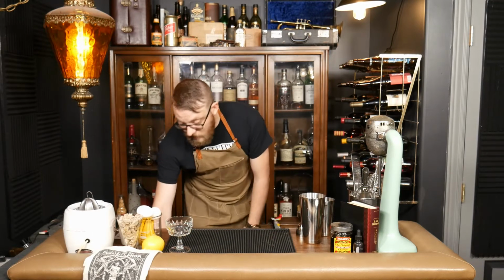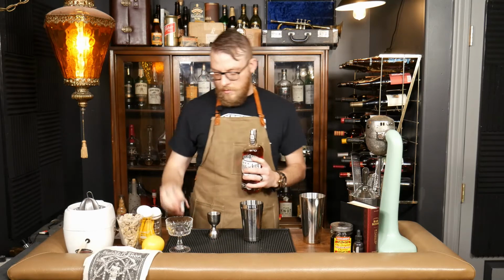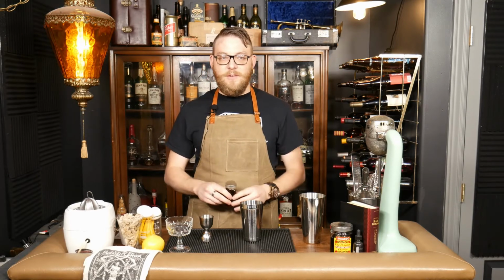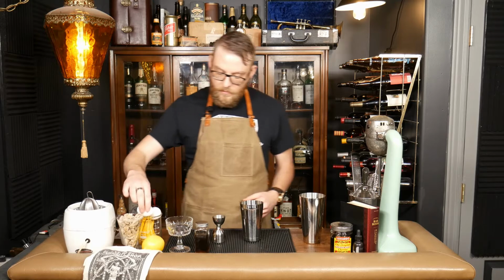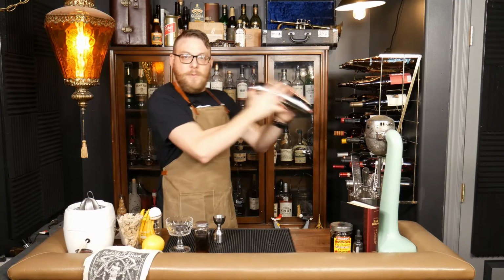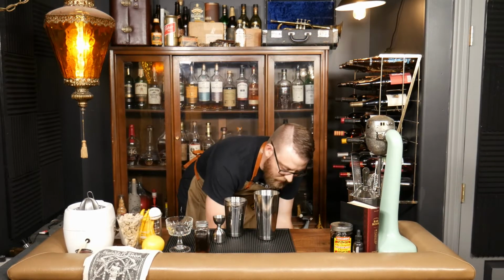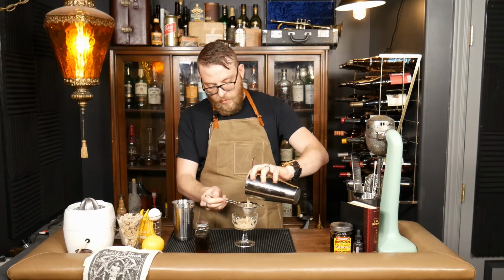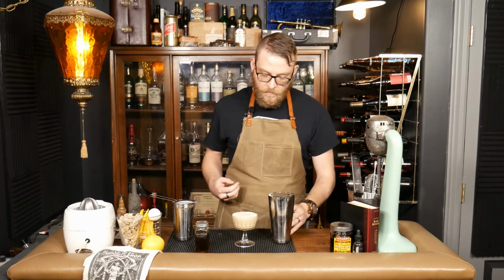Spirit Seers Speakeasy: The Flip Side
On today's episode of Spirit Seers Speakeasy, Steve shares a brief history of the flip cocktail, and makes "The Flip Side" with some local spirits, and interesting ingredients. Join us, won't you?